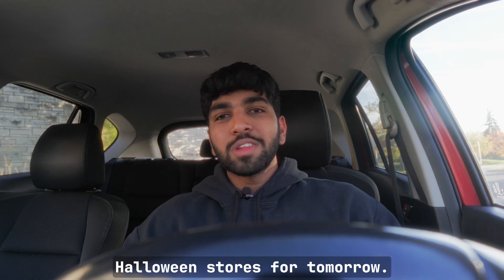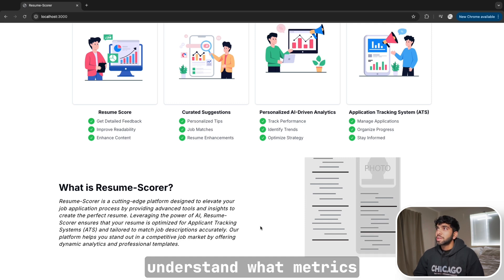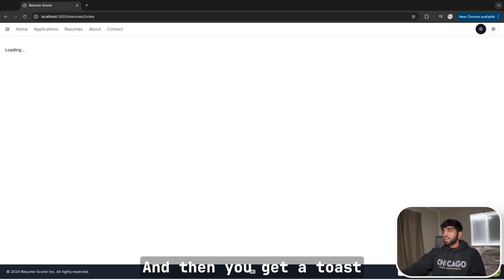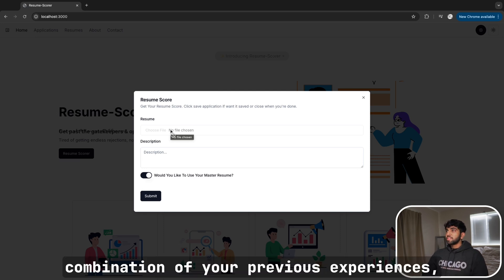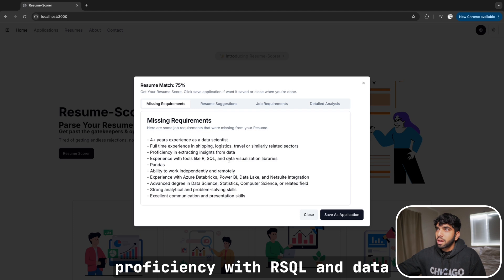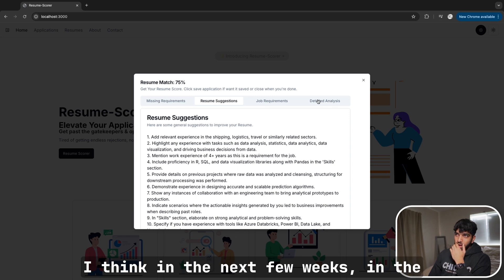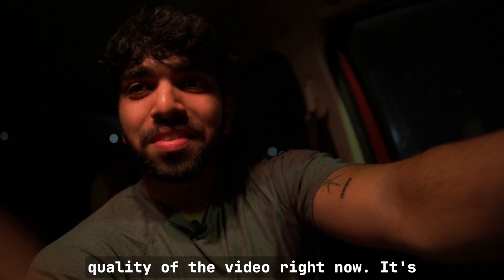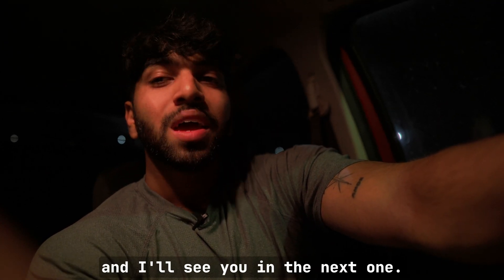A Productive Weekend Building My App